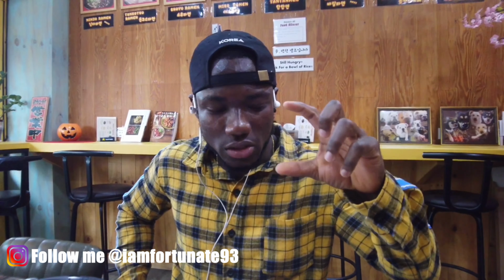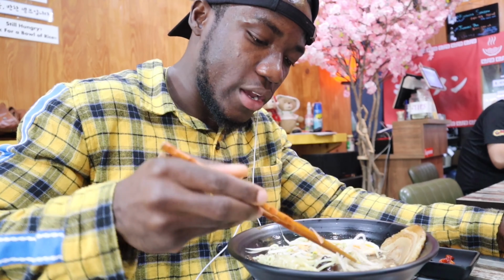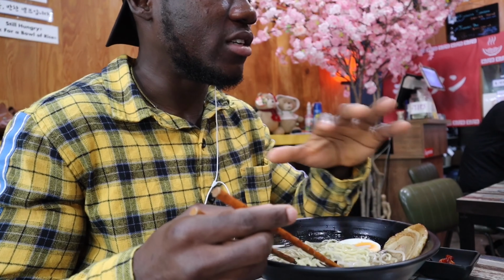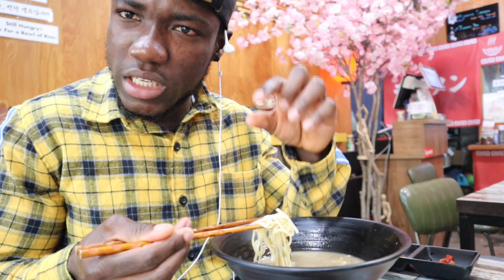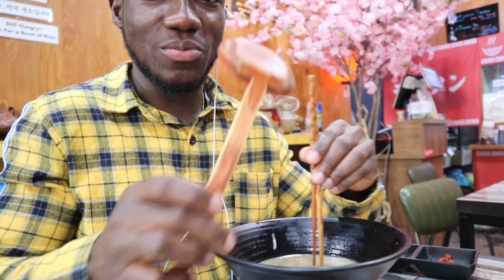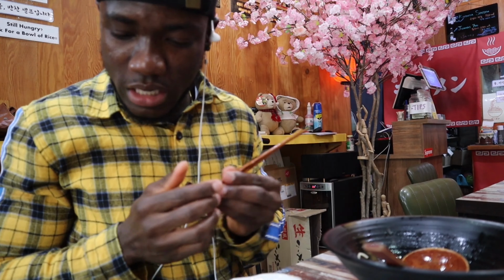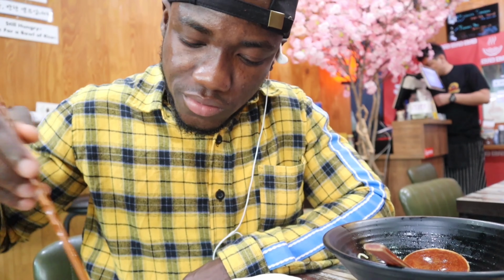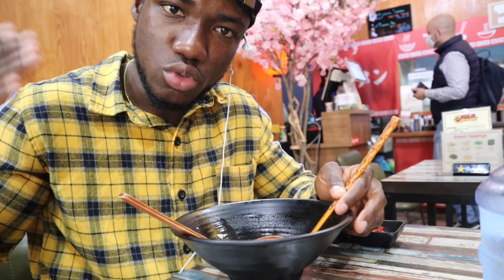JAPANESE NINJA RAMEN NOODLE - ZERO SPICY in SEOUL Korea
Yo, Japan has got some of the best Noodle recipes on the planet. I am yet to actually visit Japan for first time but it was a real nice experience to try the Japanese Ninja Ramen (Zero Spicy Version) right here in Seoul, South Korea.
Restaurant Address: Noksapyeong-daero, 246 KR 서울특별시 용산구 713 1층